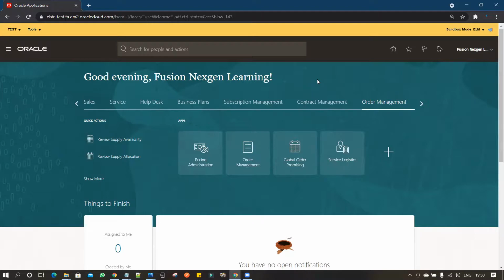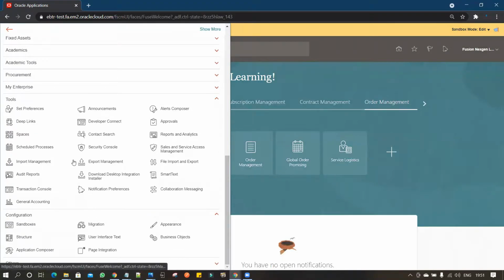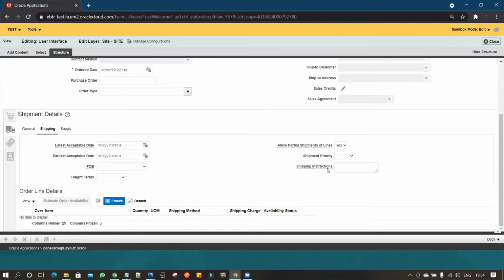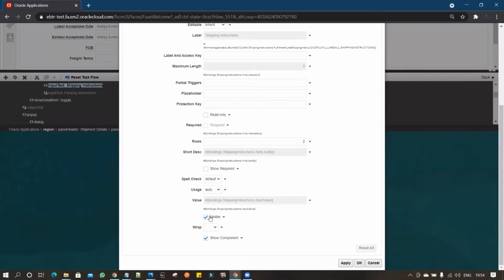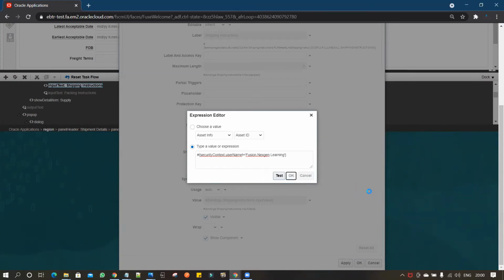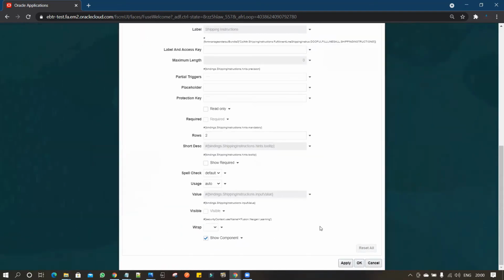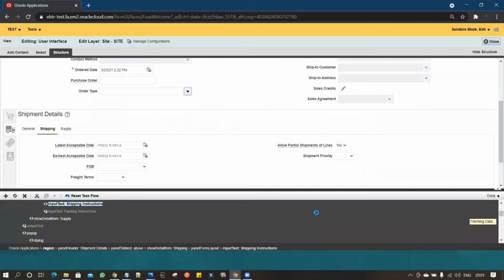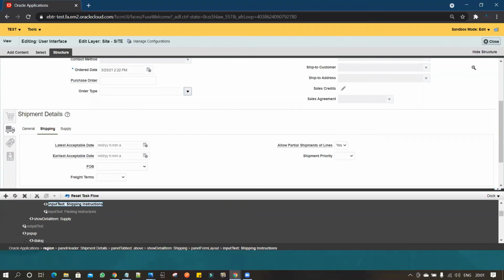How to hide any field in oracle fusion based user name?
In this video, We will learn if there is a requirement by business to hide any field on Oracle Fusion Page based on certain user. Achieve it is in Oracle fusion with Fusion Nexgen learning.